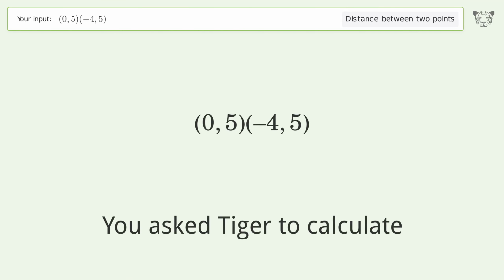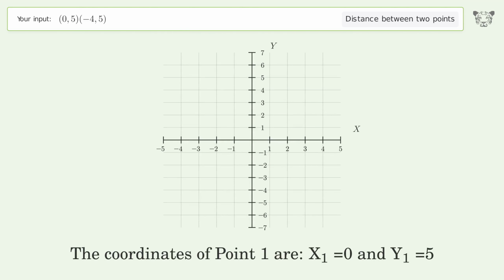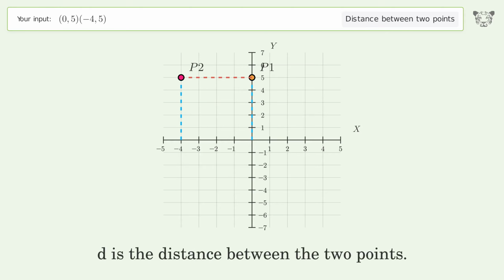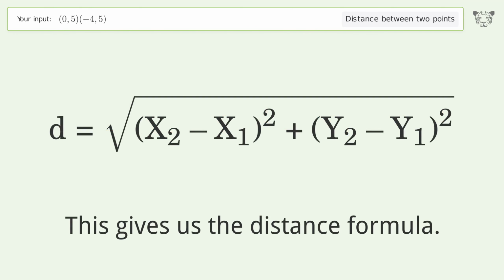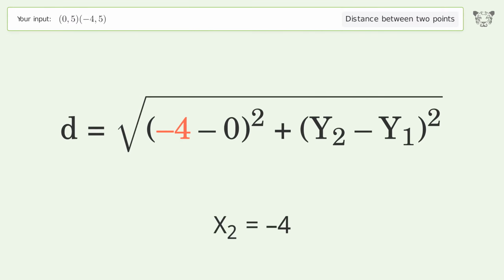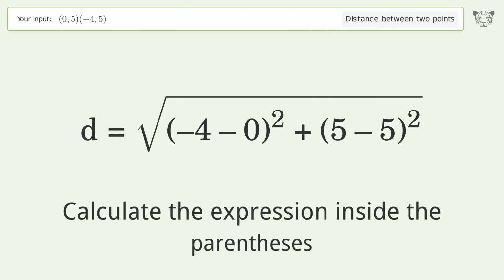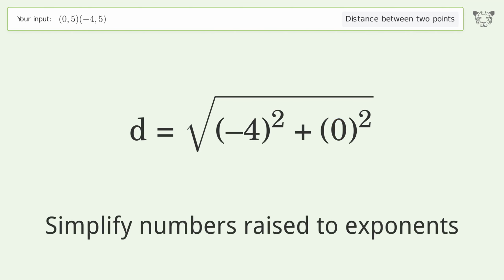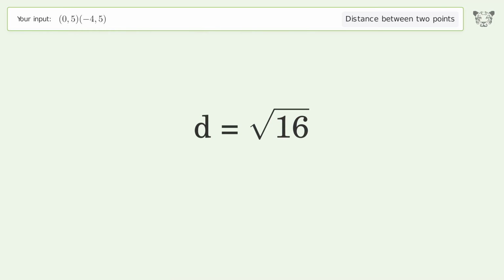Find the distance between two points p1 (0,5) and p2 (-4,5): Step-by-Step Video Solution